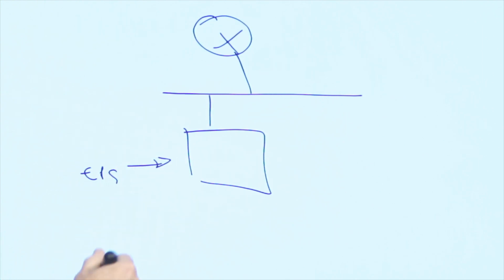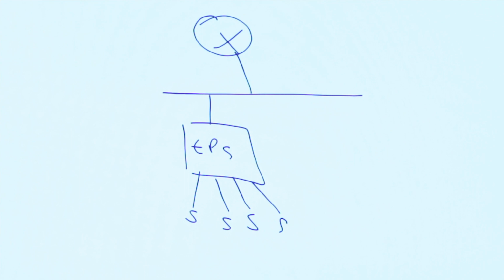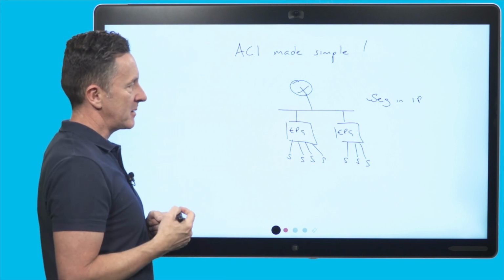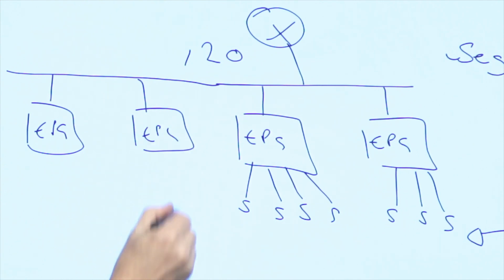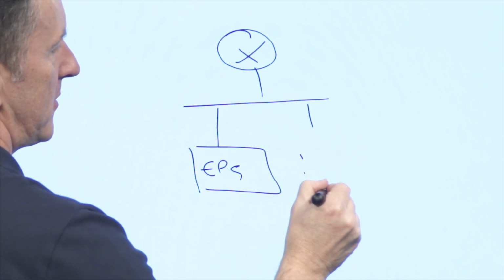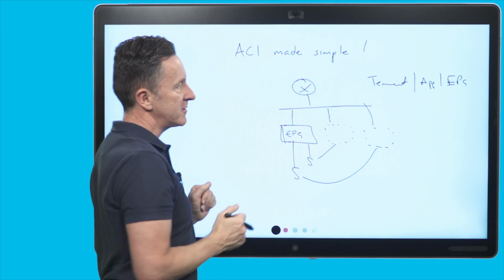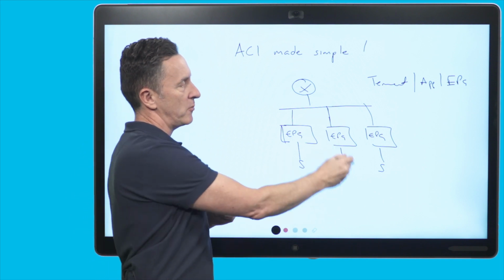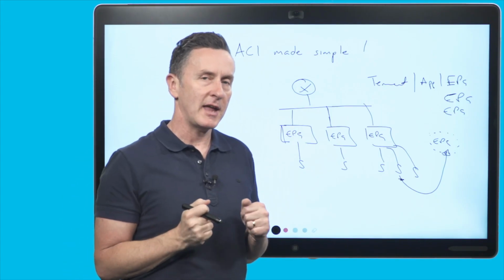Episode 4 - Introduction to ACI Microsegmentation